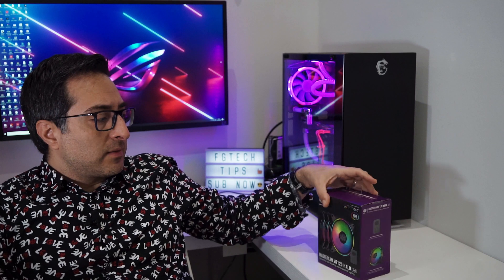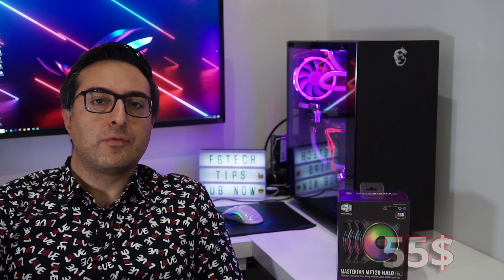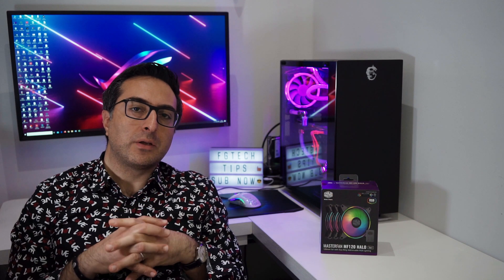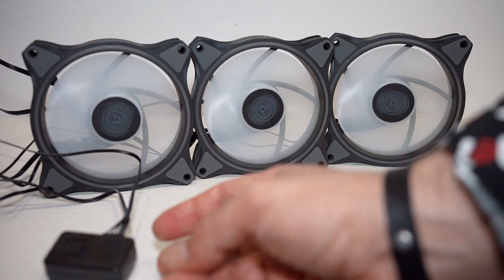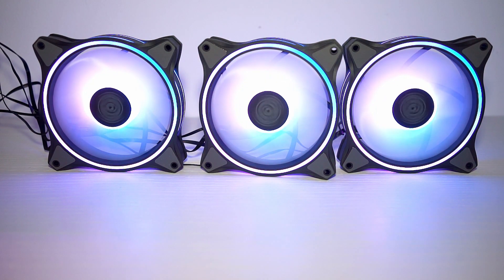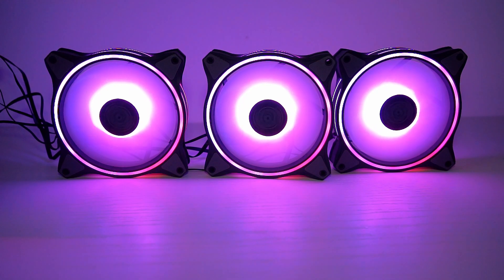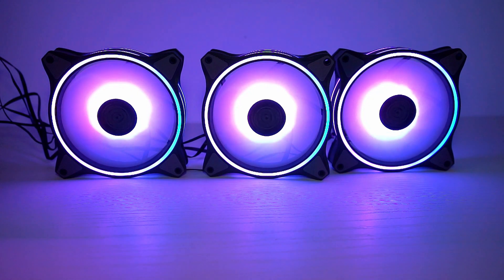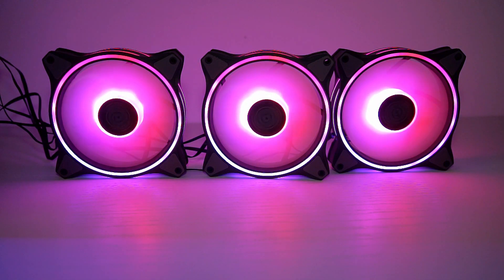Cooler Master Masterfan MF120 halo review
Coolermaster Masterfan MF120 Halo review

The coolermaster Masterfan MF120 Halo, Has a 9 blade design, It uses a rifle bearing, and this is an ARGB so addressable lighting this means it’s 5v not the usual 12v so before purchasing make sure your motherboard has the connector for it. Cooler master anyway provides with the product a wired RGB controller that will allow also those who don’t have ARGB motherboard support, to use the rgb lighting of these fans, the modes will have to be manually switched by pressing on the button of this rgb controller provided with the product.
We can’t really complain about this product: it comes at great price, you are basically paying less than 18$ per fan, it has top performances at this price range and the RGB implementation is basically impressive with great diffusion and non distracting lighting. I also appreciate the secure connection clips provided with these fans and the daisy chain connectivity. This fan is recommended especially for radiators due to its great airflow and air pressure performances, it easily beats the Corsair QL 120 for example or other rgb fans at similar price.

It has a fan speed of 650 ~1800 RPM
Airflow (CFM) 47.2
Air Pressure (mmH2O) 1.60
Fan Noise Level (dBA)  6~30dBA
Dimensions (mm)  120 x 120 x 25

Cooler master declares these fans make use of a Silent Cooling Technology which is a Mixture of Noise Reduction Technology and Sound Absorbing Materials Offering quiet Cooling Solution Even When Under Load.

00:00 MASTERFAN MF120 INTRO
01:00 SPECS, MATERIALS AND PRICES
02:55 MASTERFAN MF120 3 FANS UNBOXING - PACKAGE CONTENT
04:50 HOW TO INSTALL IT
06:40 RGB TEST USING THE PROVIDED CONTROLLER
08:12 ARGB connection for full lighting effects
09:05 ARGB SYNC with other devices using ASUS AURA SOFTWARE
11:32 CONCLUSION

link to my 10 to 1 argb splitter

MY CAMERA
MAIN LENS
COMPACT LENS
MAIN LIGHT
MY RGB VIDEO LIGHTS
LAPEL MIC
SHOTGUN MIC
MAIN TRIPOD

MY VIDEO SETUP
MY CAMERA
MAIN LENS
COMPACT LENS
MAIN LIGHT
LAPEL MIC
SHOTGUN MIC
MAIN TRIPOD
MY PC:
My Case: Thermaltake A500
MY CPU: AMD Ryzen 9 3900x
My Motherboard: ASUS X570 TUF
My PSU: EVGA SuperNOVA 850 G5
My ARGB Fans: Cooler Master MF120 Halo
My ARGB led strip
My GPU: 1080 GTX Inno3d (@1080ti)
My Main SSD: Sabrent 1tb NVME SSD
My Second SSD: Kingston A2000 500G
My gaming HDD: FireCuda 2tb SSHD
My 1st Backup HDD: Toshiba P300 2tb
My Second Backup HDD: Barracuda 8tb
My Ram: 32Gb TridentZ 3200
My CPU ARGB waterblock: Bykski
My ARGB Pump: Barrow
My other ARGB fans: Barrow 120mm